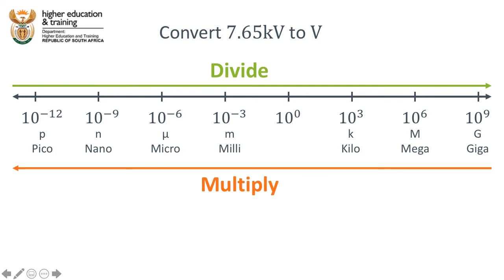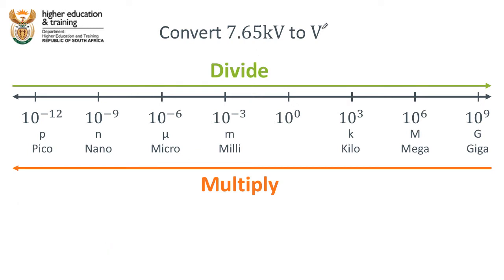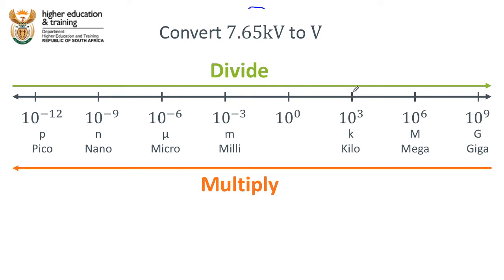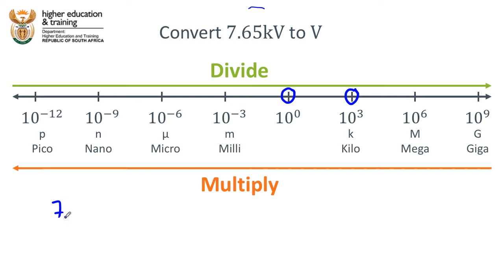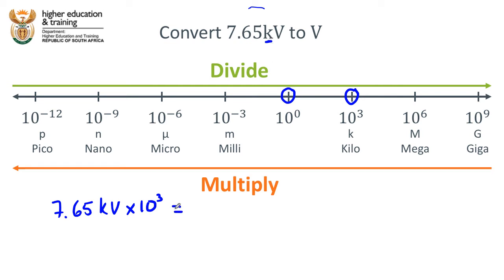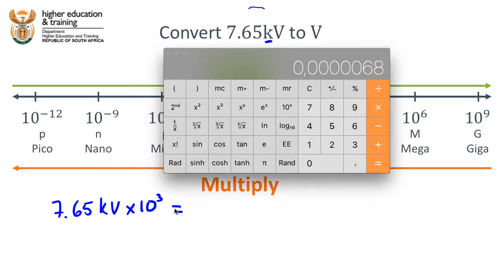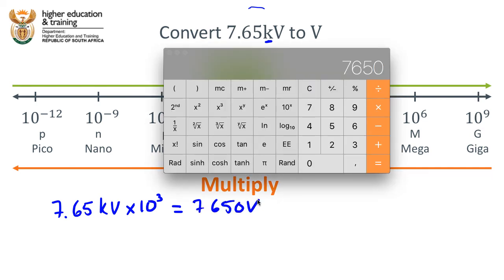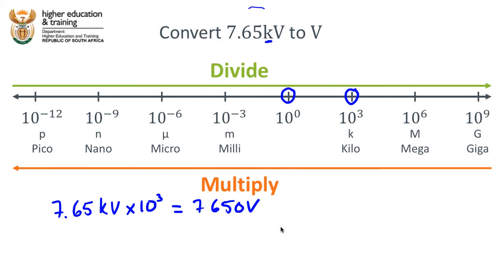00 05 01 Vid008